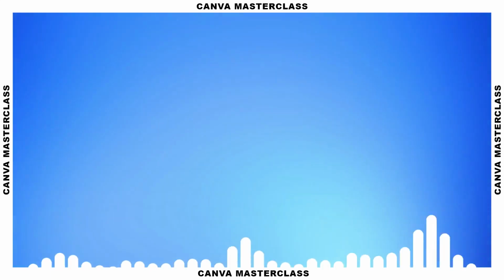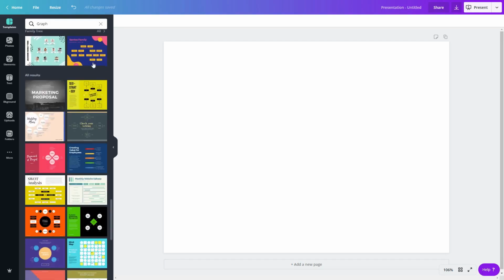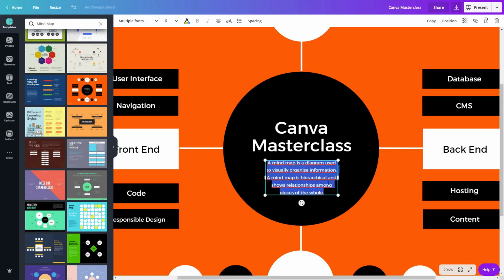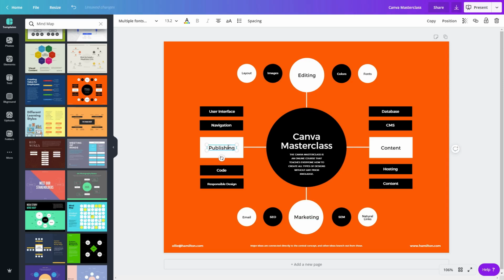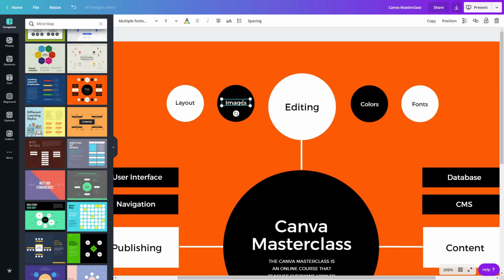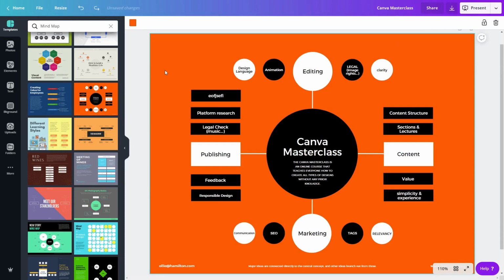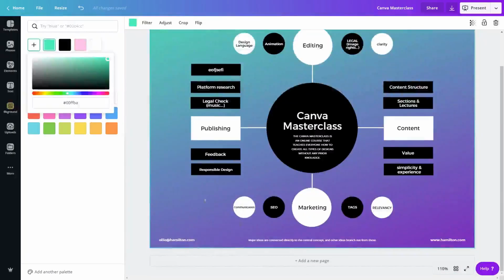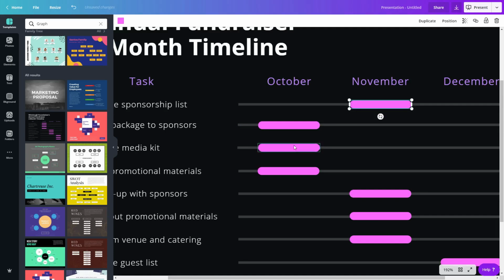20 How To Make Complex Diagrams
How To Make Complex Diagrams